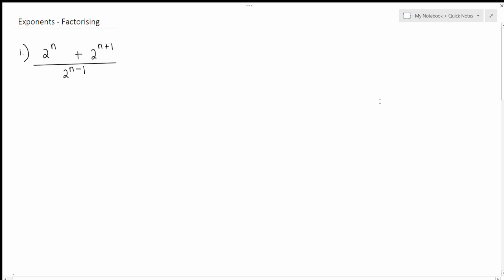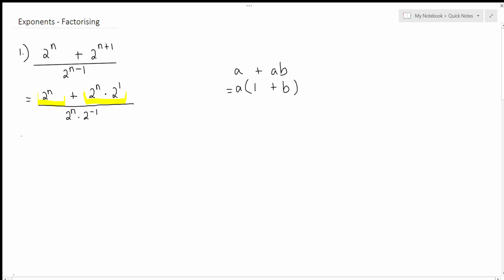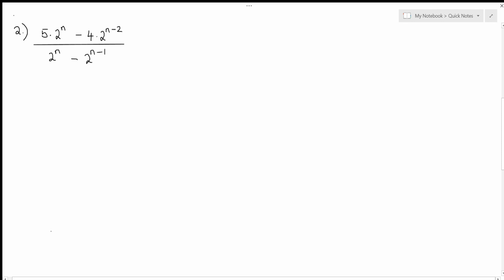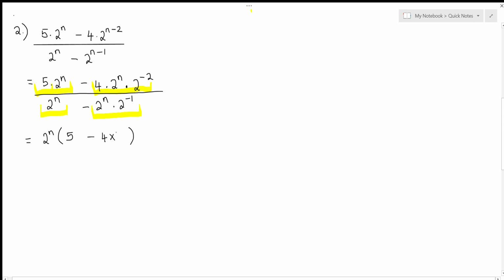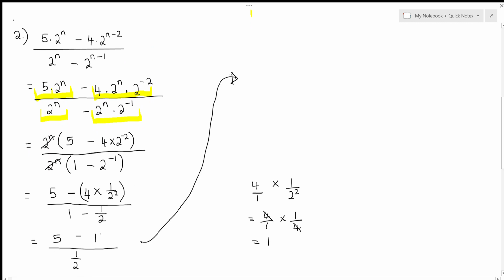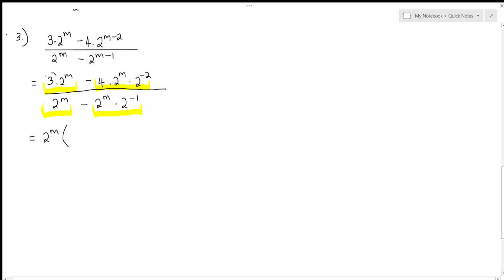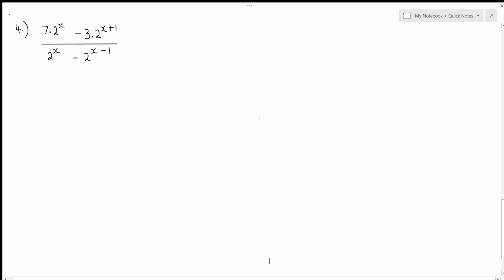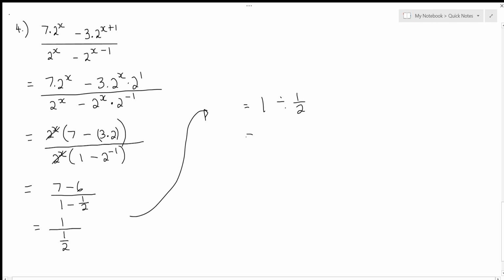Grade 10/11 Exponents - Factorising